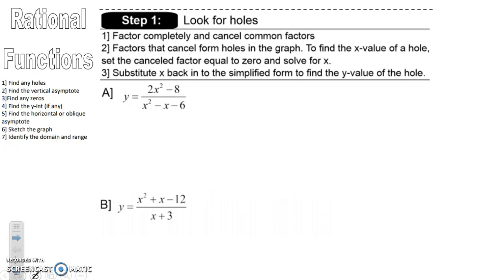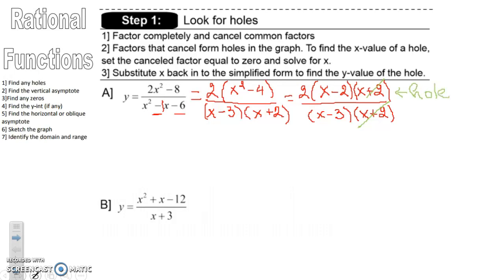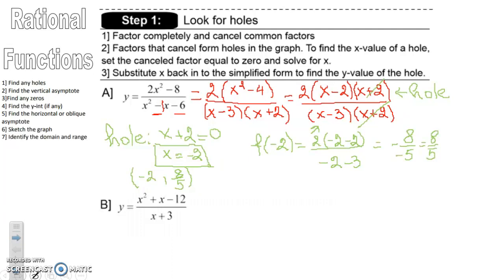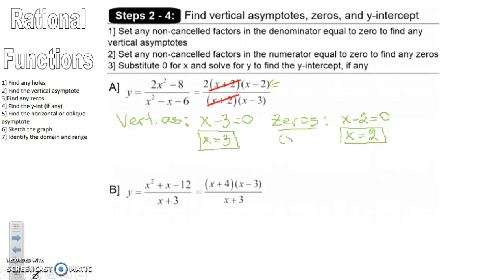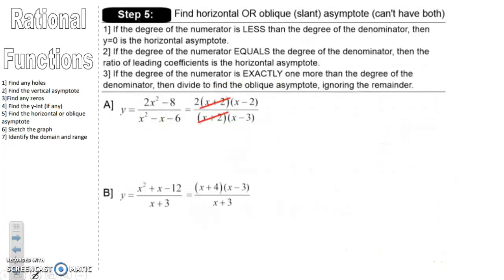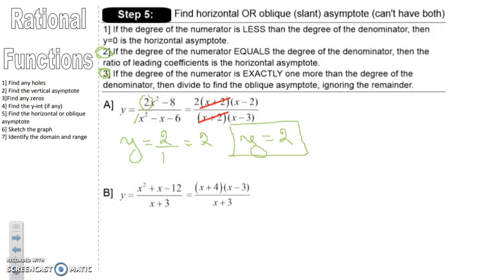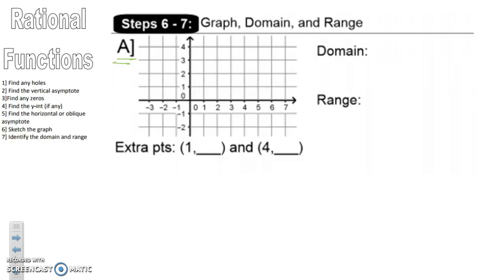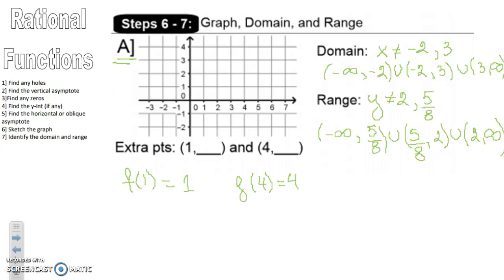Rational Functions Foldable